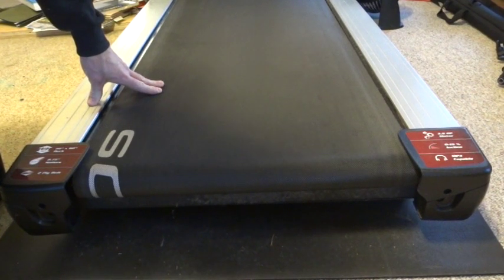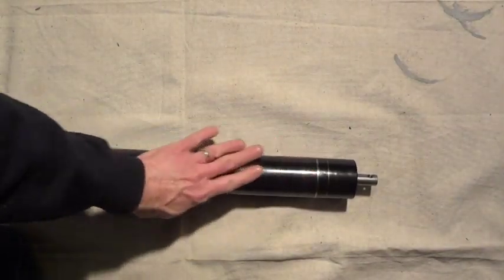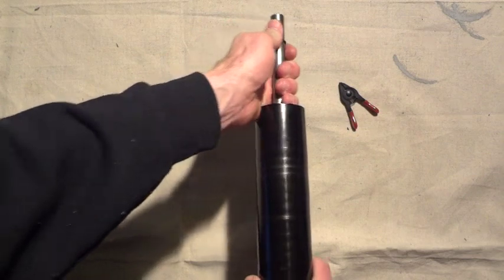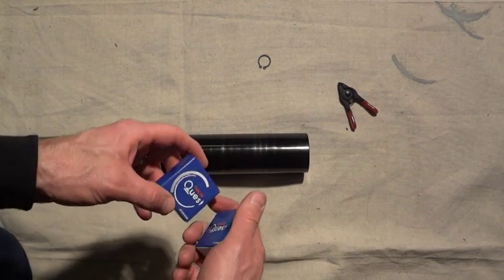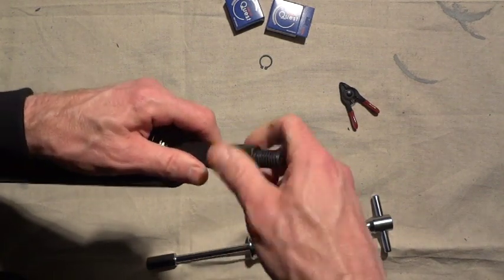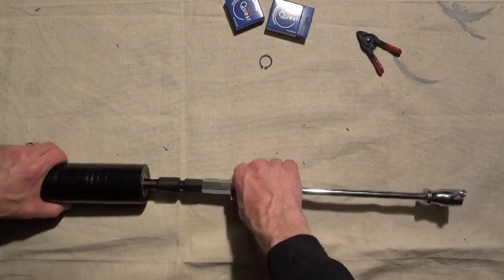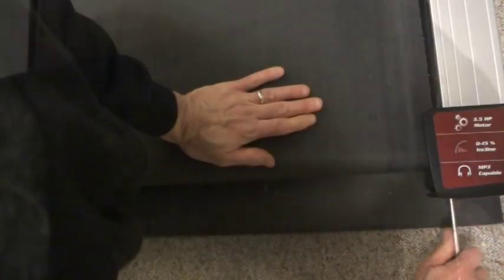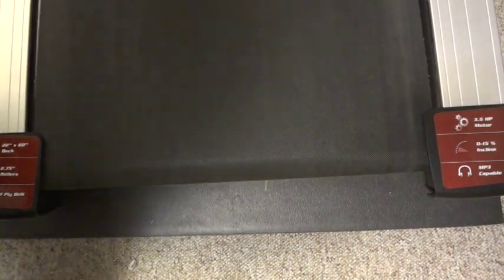How To Replace Worn Treadmill Roller Bearings - Treadmill Repair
The bearings on my treadmill went bad and were making horrible scary noises. But my treadmill was still under warranty, so they sent me a brand new rear roller. I replaced the old roller with the new one. On the treadmills I had owned, it has always been the rear roller bearings that have gone bad. Looking at my current treadmill, a Sole F85, the front roller is larger and has larger bearings. So I think that is why they don't fail as fast as the rear roller bearings. But since I had the old roller with the worn bearings, I decided to have some fun and make a new video. So in this video, I show you how to replace the bearings on your treadmill. Afterall, when the warranty expires, you are the warranty. I bought the blind hole bearing puller I use in the video at Harbor Freight, but you can rent them cheaper at many places including auto parts stores. The bearings that were on the roller were labelled 6203Z, and the brand name was TMT. I searched for bearings and found many made in China bearings for cheap, but I had also read many poor reviews for bearings made in China. I found some Nachi (made in Japan) bearings on eBay for less than $6 each and ordered those. The model number on these is 6203ZZE. The Nachi bearings had many great reviews and are supposed to be good quality bearings. I am not an expert on bearings, but I think you want to get "deep groove ball bearing" type bearings for a treadmill. And also bearings that are sealed to keep dirt from getting in them.
I hope this video helps you repair your treadmill and keep it going for many years.